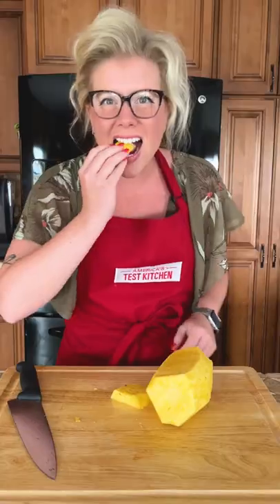Ripe Pineapple Quick Tip 🍍